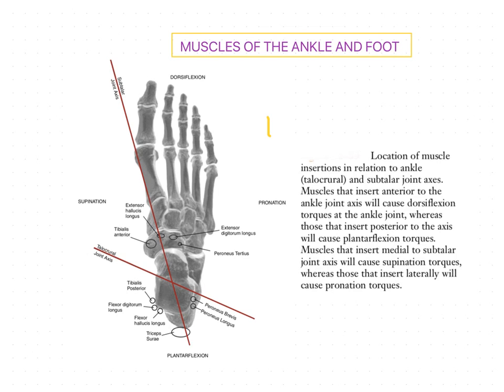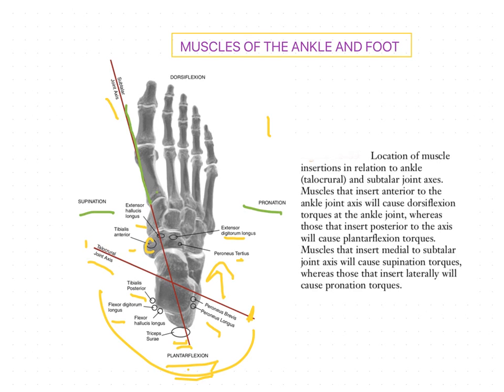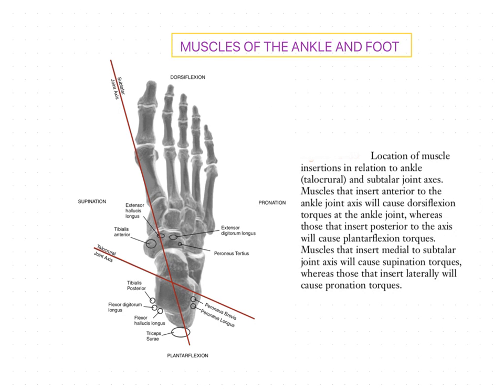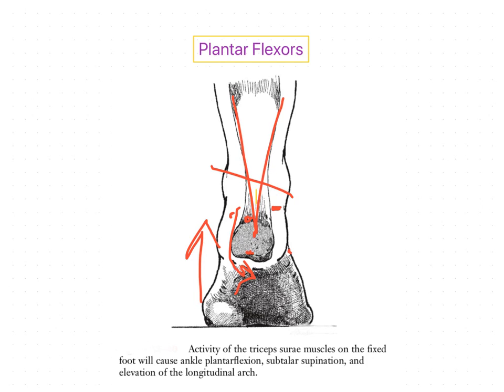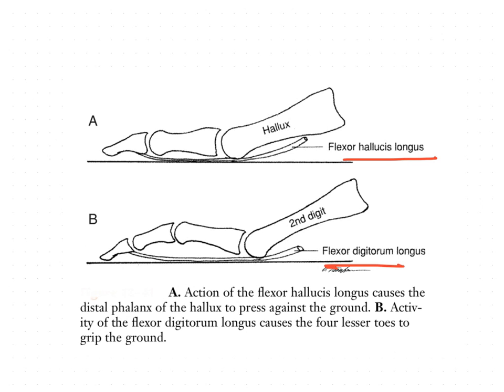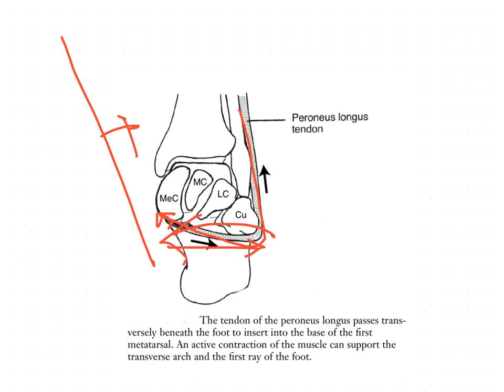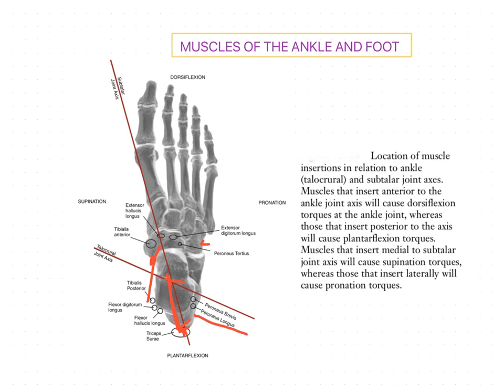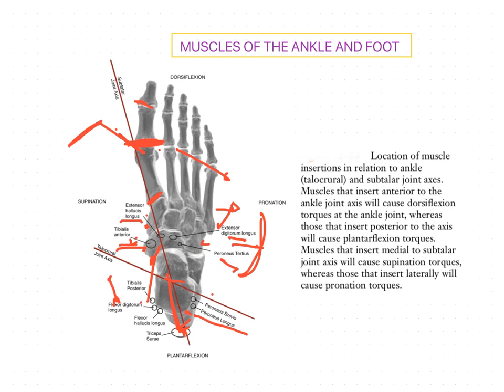Extrinsic Musculature of Ankle and Foot ANKLE FOOT COMPLEX